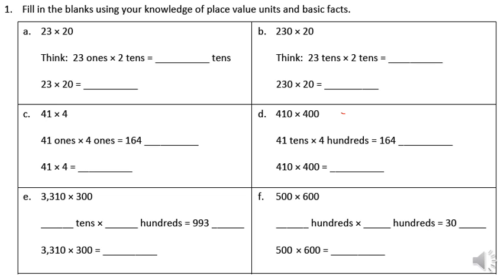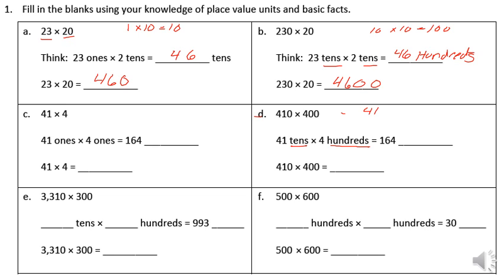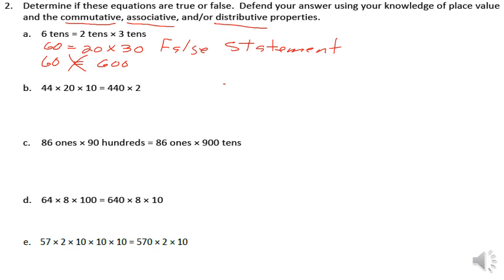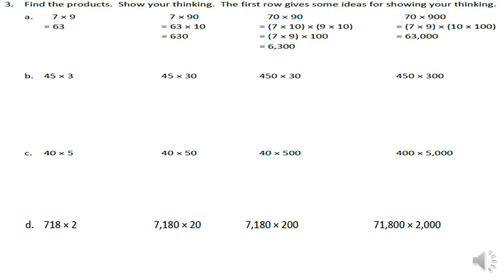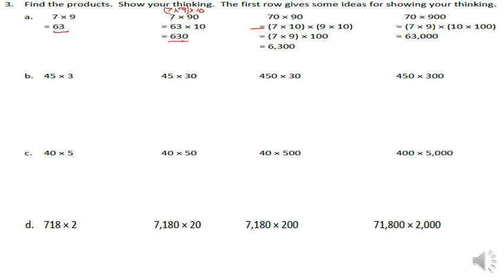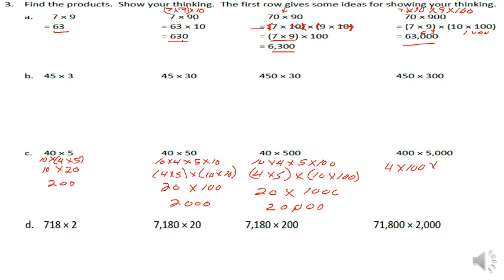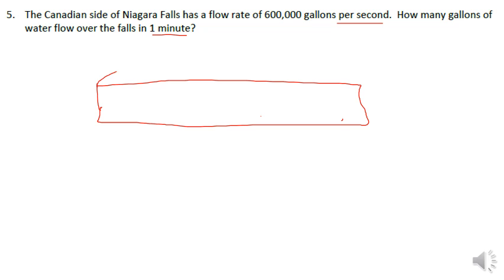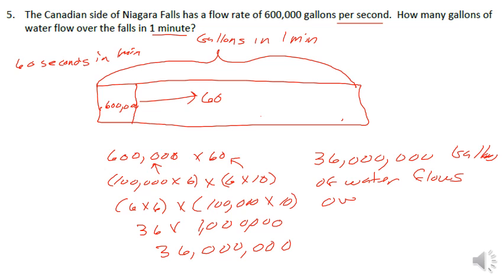Mod 2 Lesson 1 Pre View